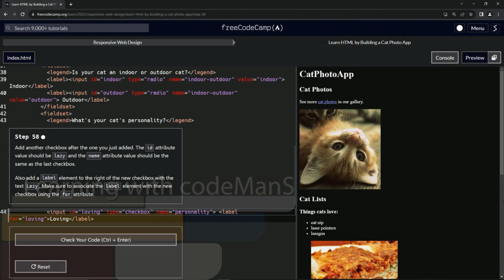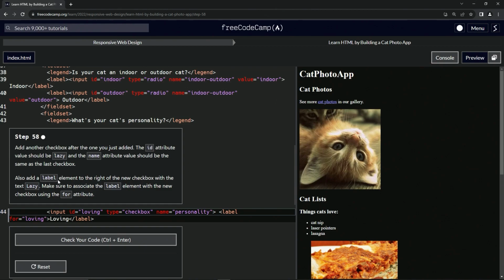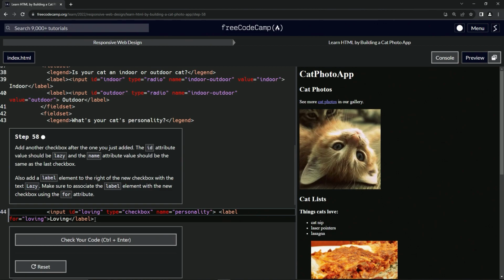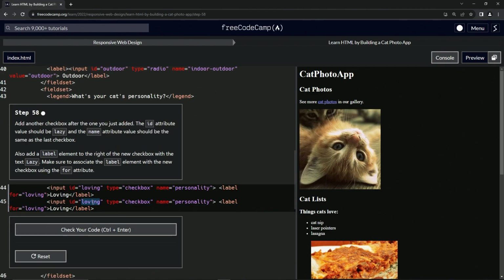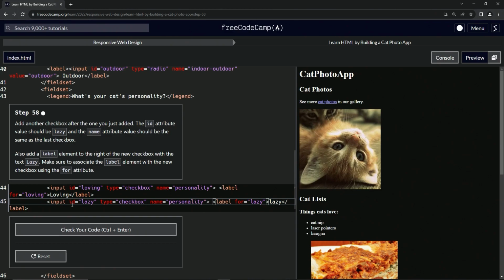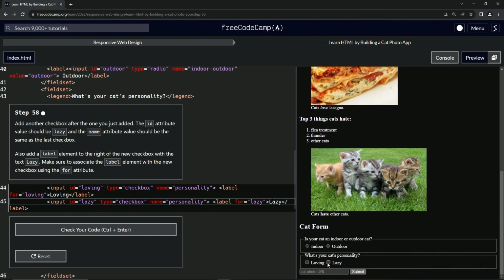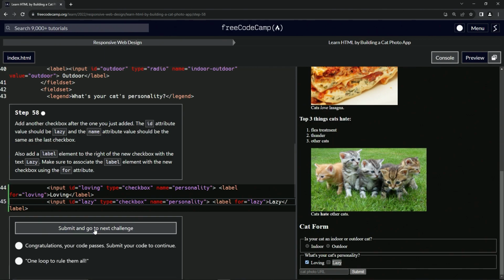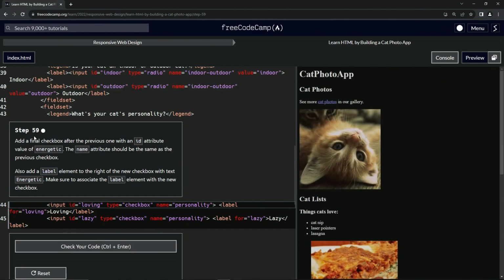Learn HTML by Building a Cat Photo App - Step 58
🌟 "Optimizing Our Cat Form: Introducing the 'Lazy' Checkbox!" 🌟

Welcome back, Web Design Aficionados and Feline Friends! We're excited to unveil the latest update to our Cat Form - a 'Lazy' checkbox that's sure to resonate with many of our cat-owning visitors.

🔍 **What's New?**

- A brand new 'Lazy' checkbox is now part of our Cat Form, adding another dimension to understanding our feline companions.
- This addition allows users to select if their cat has a laid-back personality, enhancing the form's comprehensiveness.

💬 **Why 'Lazy'?**

- The 'Lazy' option recognizes the diverse personalities of cats, acknowledging that some prefer a more relaxed lifestyle.
- This option provides a more accurate representation of our users' pets, ensuring a personalized experience.

🎨 **Design and Functionality:**

- The checkbox is accompanied by a clearly labeled 'Lazy' tag, ensuring ease of understanding and selection.
- It's carefully designed to align seamlessly with other form elements, maintaining aesthetic consistency.

👓 **User-Centric Approach:**

- With this update, users can now paint a more complete picture of their cat's personality.
- It's a step towards a more engaging and interactive form, heightening the overall user experience.

- How do you feel about this new checkbox option? Does it add value to your form-filling experience?
- Your feedback is crucial in guiding our future updates and ensuring our form remains user-friendly and relevant.

Join us in embracing these nuanced additions that make our Cat Form more reflective of the varied personalities of our feline friends. We're dedicated to evolving our website with thoughtful features that cater to the needs and preferences of our community.